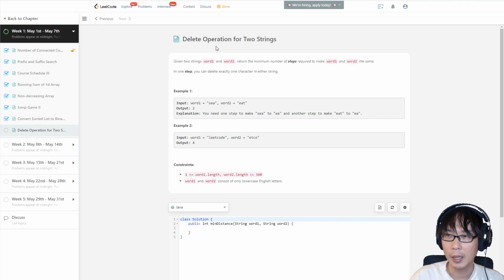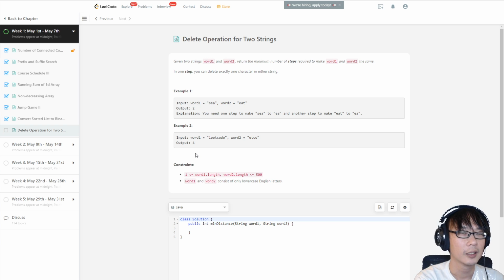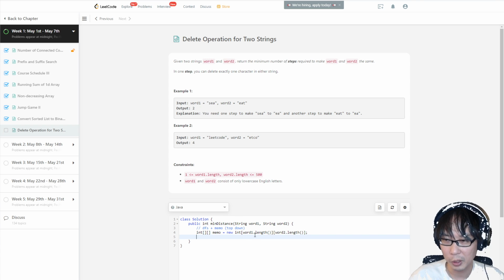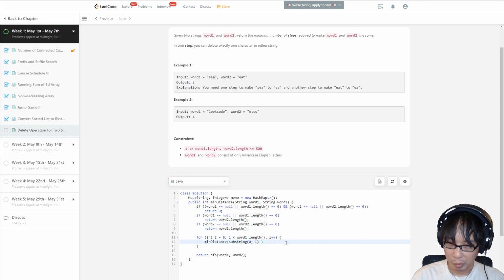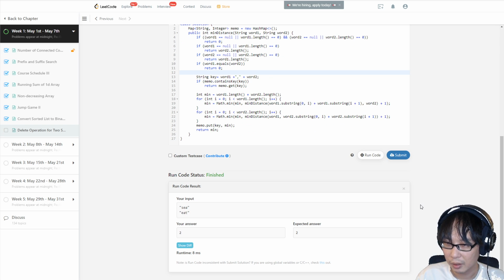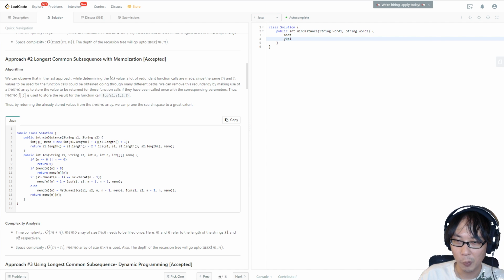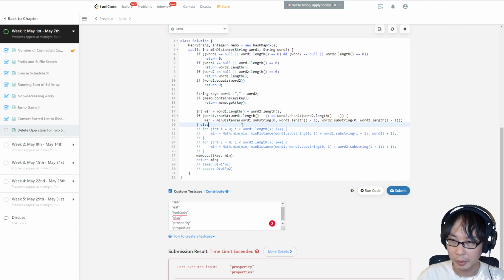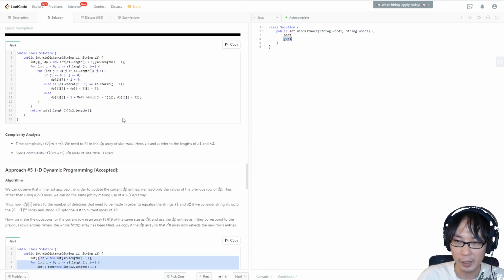Live: LeetCode Daily 583. Delete Operation for Two Strings